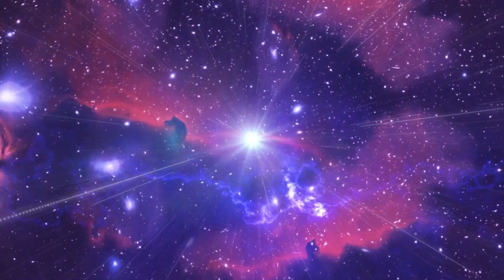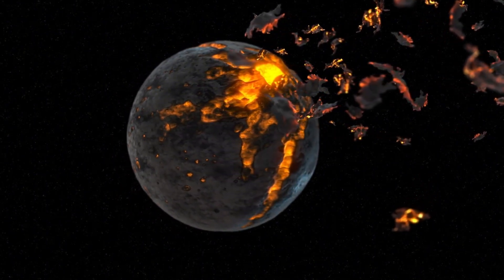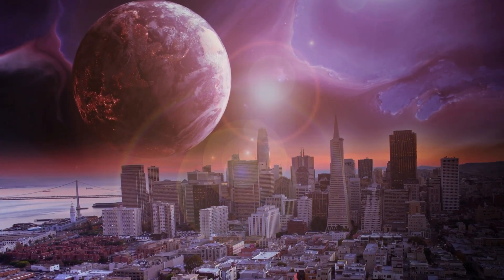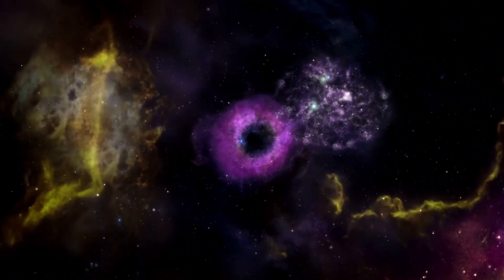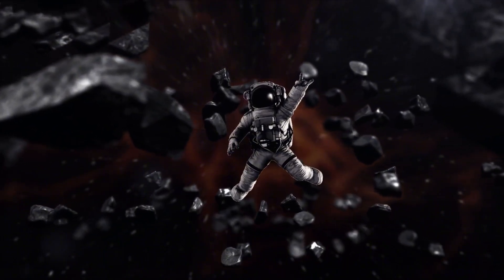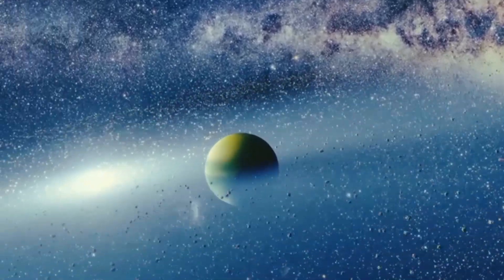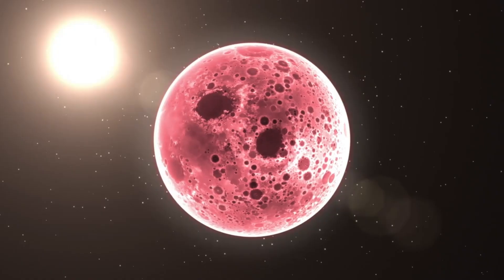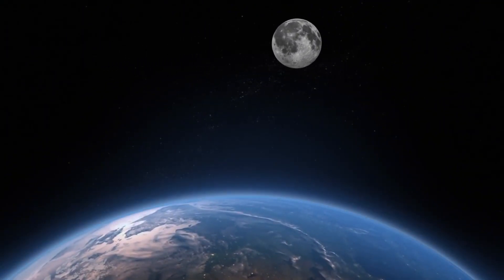Neil deGrasse Tyson: “Pluto HAS JUST COLLIDED WITH NEPTUNE AND SOMETHING TERRIFIC IS HAPPENING!”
In a stunning turn of events, Neil deGrasse Tyson reveals that Pluto has just collided with Neptune! What does this unprecedented cosmic event mean for our understanding of the solar system? Tyson dives into the science behind the collision, exploring the potential effects on both dwarf planets and how this might reshape our knowledge of planetary interactions. Join him for an insightful discussion about the implications of this extraordinary occurrence and what it could mean for the future of our celestial neighborhood.